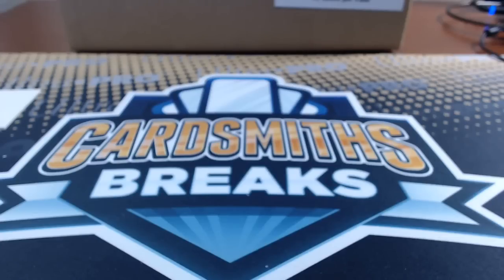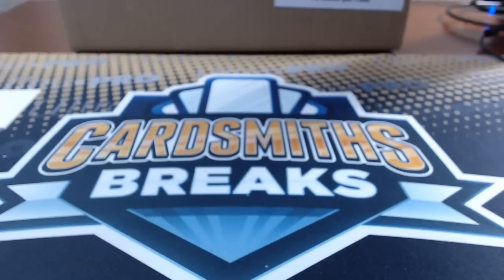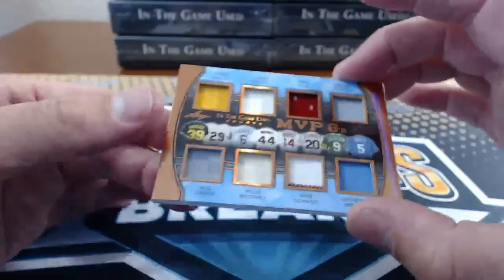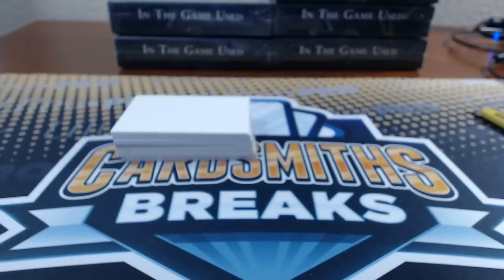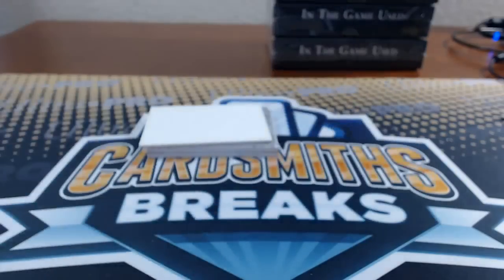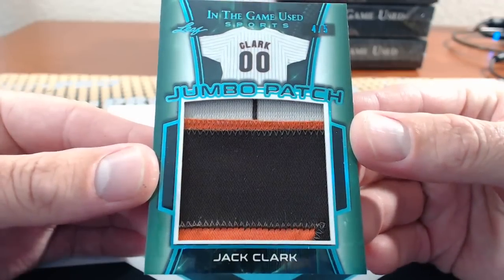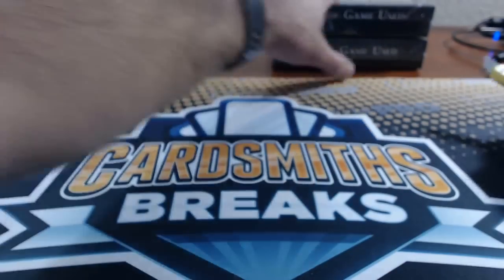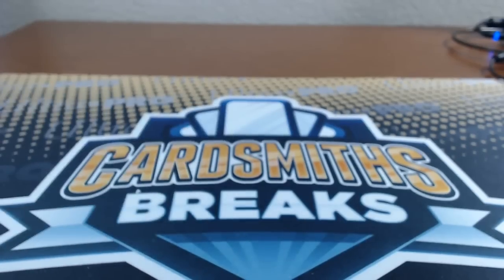2018 Leaf In The Game Used Sports 12 Box Case Break #2